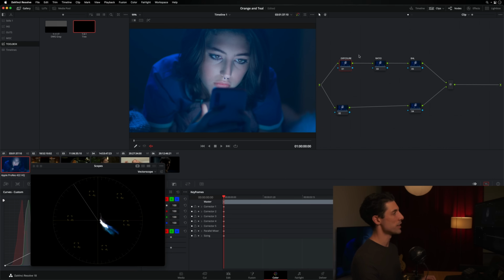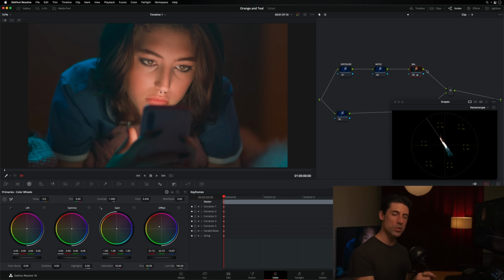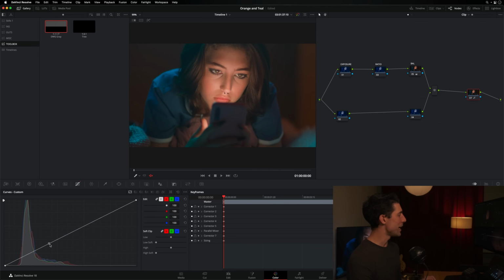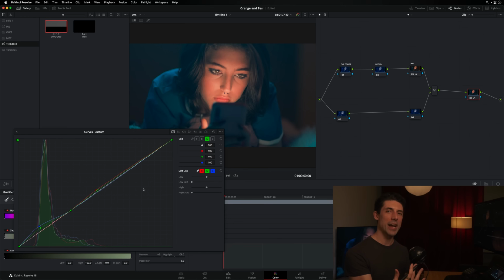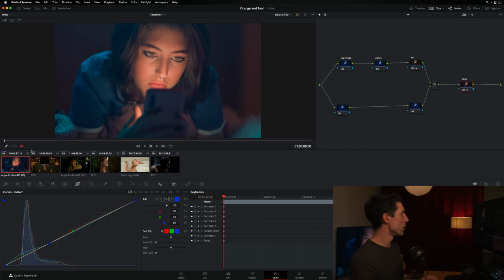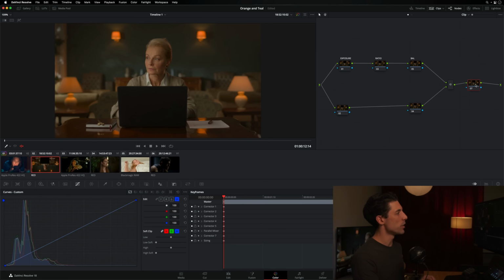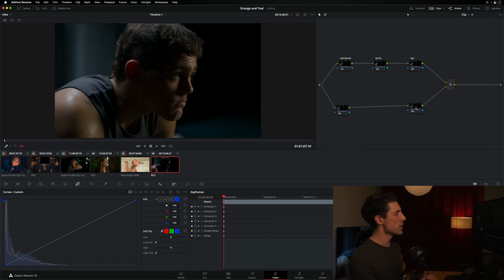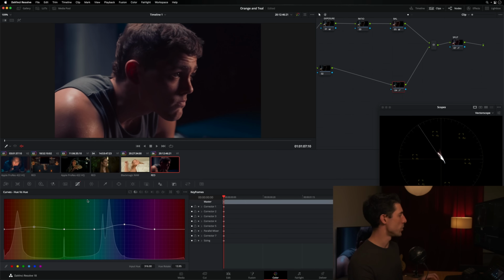The Teal and Orange Look: Pro Colorist Reveals 3 Techniques to Do It Right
Almost none of the many Teal and Orange videos on YouTube truly cover what the creative look actually is, when you should or shouldn't use it, or how to quickly and cleanly achieve it. In this video, I’ll cover all three, including three hands-on ways to achieve the look.

We go further into this topic this Friday on Grade School, and I'll show you the tools I most often use to create these looks in the grading suite, avoiding the time-consuming process of building the look by hand over and over again.